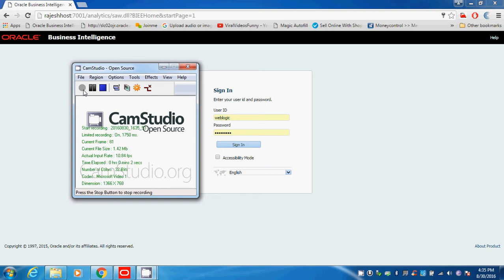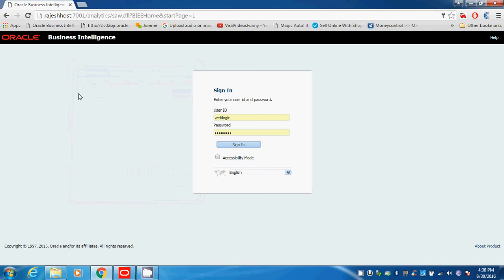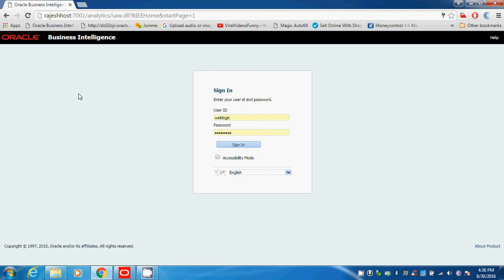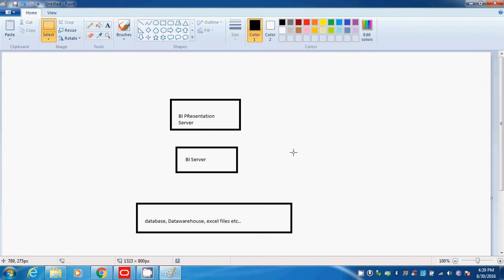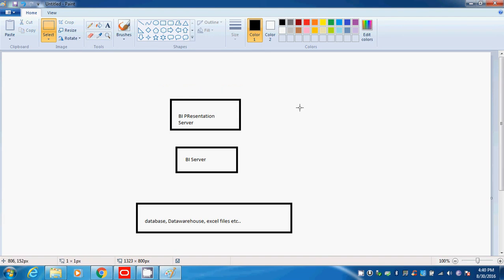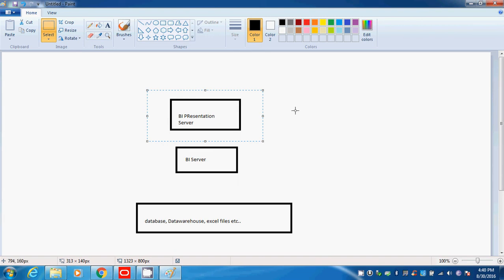OBIEE Tutorial | Architecture | Training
This video explains each component and how the data will be moved from one server to another in Obiee.